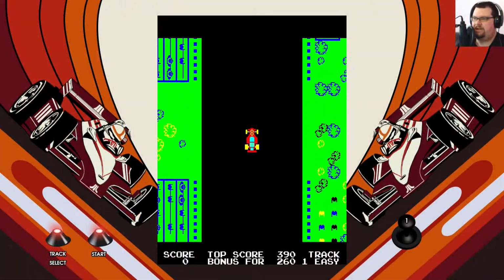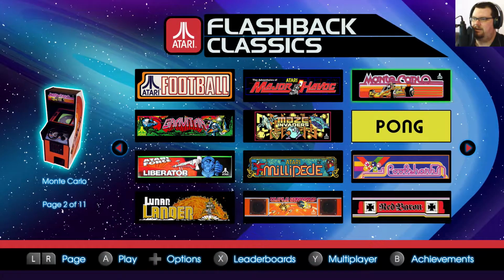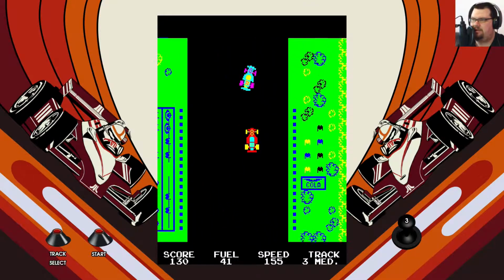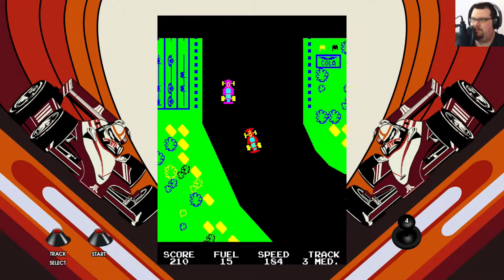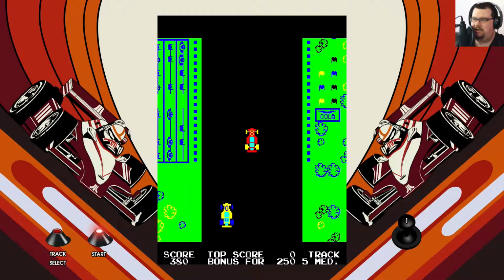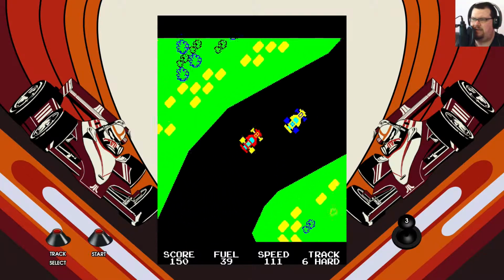Monte Carlo for arcade goes zoom zoom | Atari A to Z Flashback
Third of Atari's top-down racers after Super Bug and Fire Truck, Monte Carlo brings us colour graphics, a selection of tracks and actual opponents to race against! It's a fun racer, once you get used to the controls.

Yes, I know I messed up the intro.